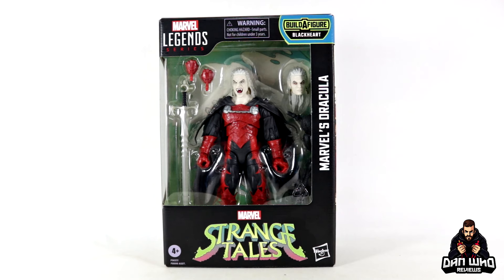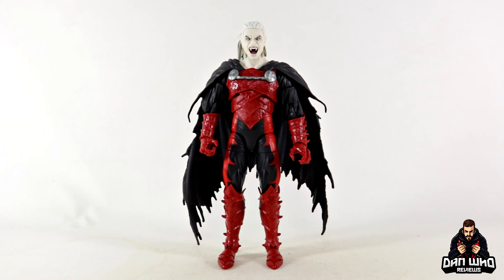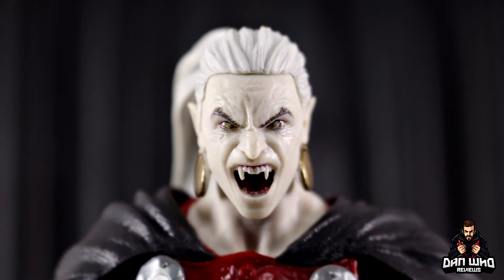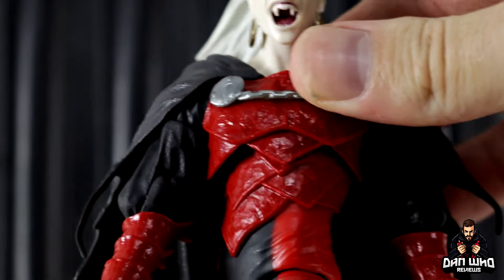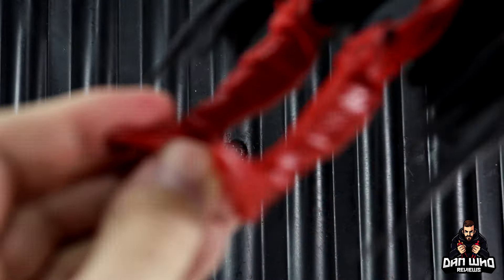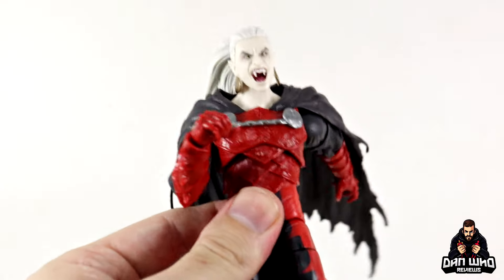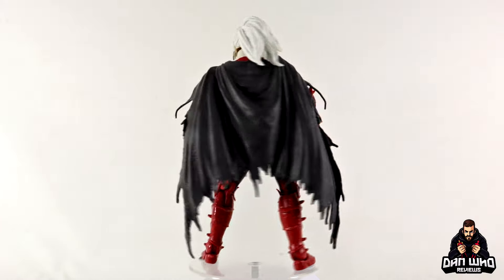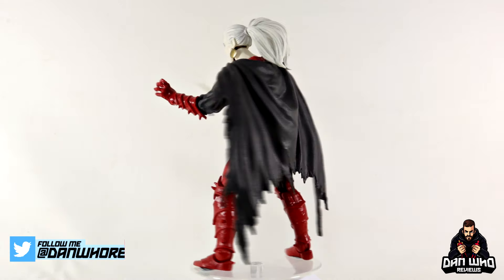Marvel Legends Dracula Strange Tales (Blackheart BAF) Review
The legendary vampire Vlad Dracula rules over the undead, spreading violence and terror on his quest for power.